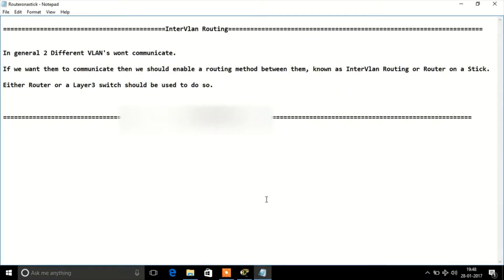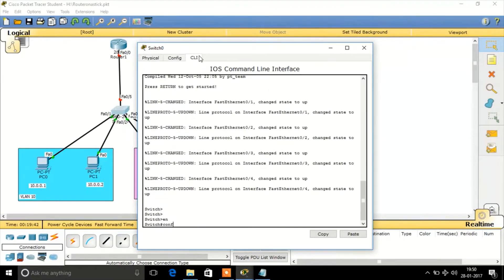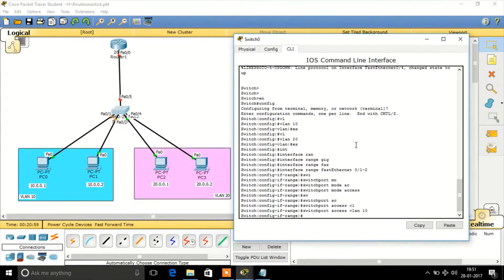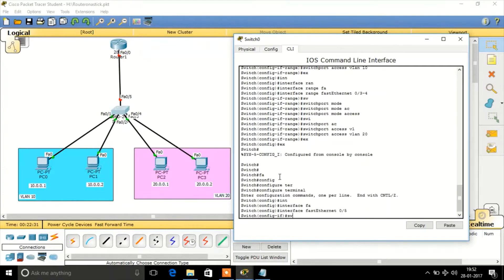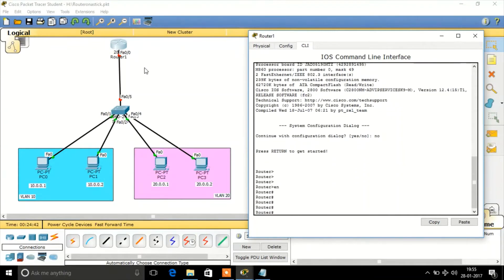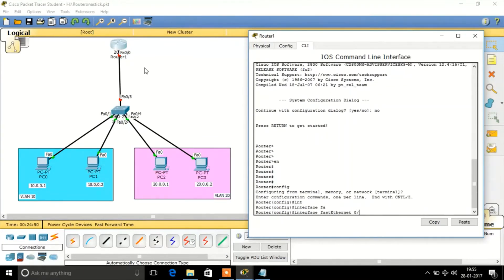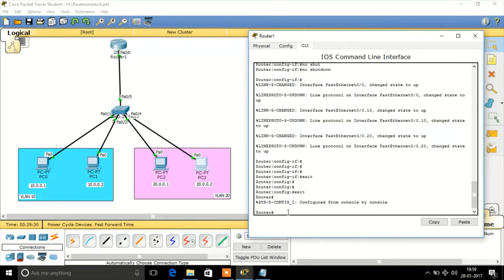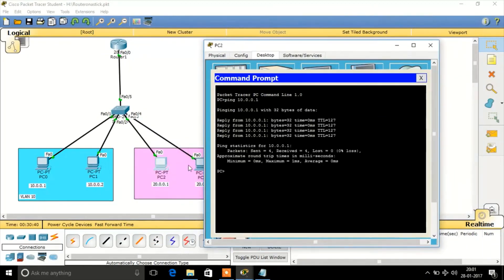Inter VLAN Routing or Router on a Stick Explained | Concept & Configuration | CCNA Routing & Switch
VLAN (Virtual Local Area Network) divides one physical network in to multiple broadcast domain. So inorder to forward or move a data from one vlan to another vlan either a L3 switching device or Router is needed.

It is also known as Router on a stick concept.

Generally it will be used when there is a communication required between different VLAN's